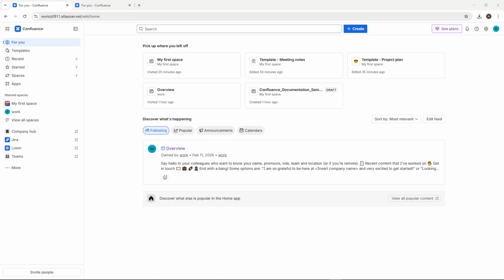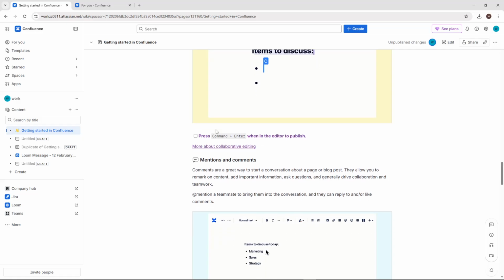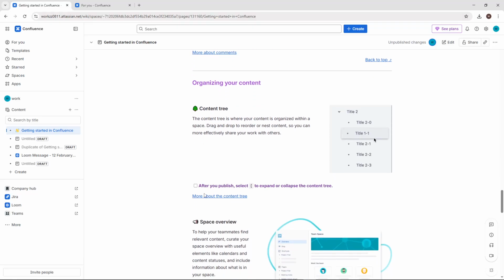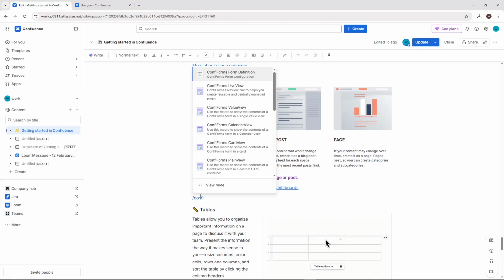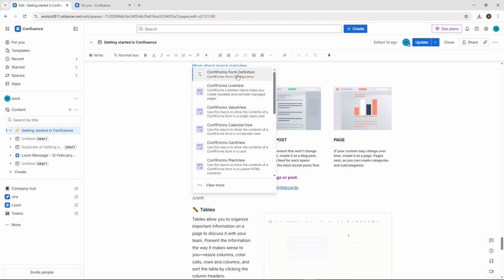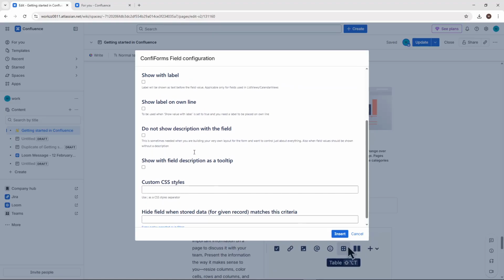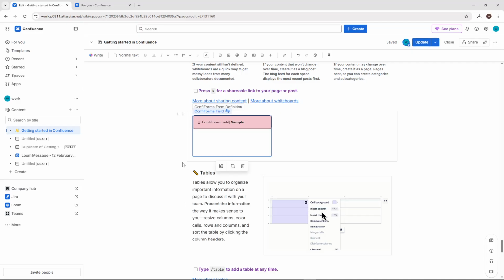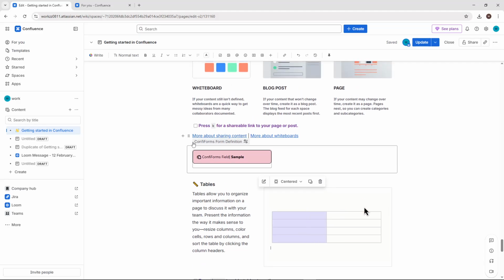How To Create Forms In Confluence [Simple Setup]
In this simple setup tutorial, you’ll learn how to create forms in Confluence to collect requests, feedback, approvals, and structured data directly inside your workspace. Forms help teams standardize submissions, reduce messy emails, and automatically capture information in one organized place. It’s perfect for IT tickets, HR requests, surveys, and internal workflows.

🔹 What You’ll Learn:
-How To Add Form Macros Or Marketplace Form Apps To Pages
-How To Create Input Fields Like Text, Dropdowns, And Checkboxes
-How To Build Structured Submission Templates For Consistency
-How To Route Responses To Teams Or Specific Page Sections
-How To Track Requests Using Tables And Task Lists Automatically
-How To Validate Required Fields For Accurate Data Collection
-How To Share Forms With Internal Or External Stakeholders
-How Teams Replace Google Forms With Native Confluence Workflows

💡 Pro Tip: Keep forms short and focused. Asking only essential questions improves completion rates and ensures higher-quality responses from users.

By the end of this video, you’ll confidently build Confluence forms that streamline data collection, automate workflows, and make collaboration smoother across your entire organization.